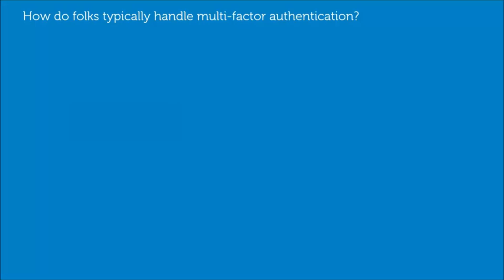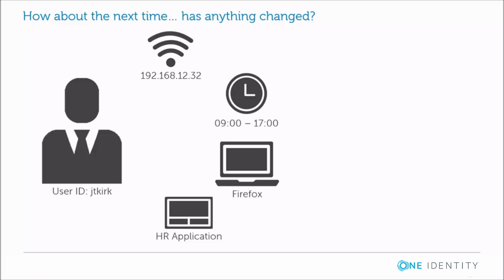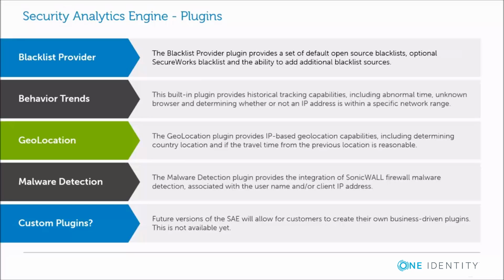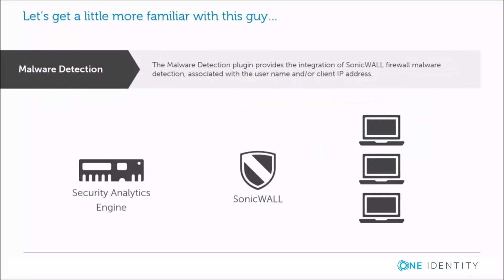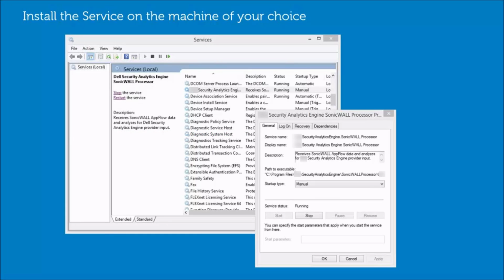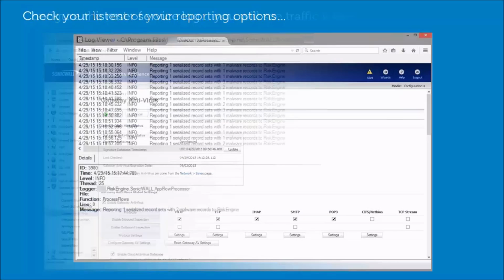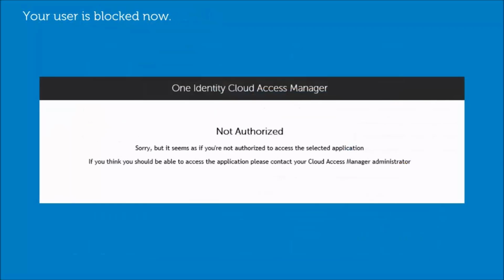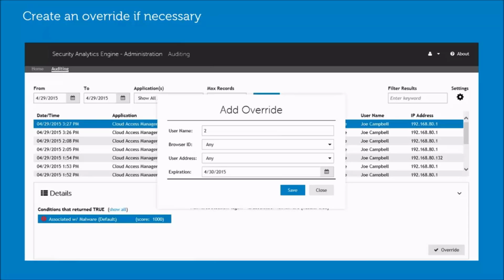Cloud Access Manager | Technical Overview #17 | Integration with SonicWALL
Training Video Series: Cloud Access Manager Technical Overview -
Integration with SonicWALL.
This video provides an overview how to integrate the Security Analytics Engine (SAE) of One Identity Cloud Access Manager 8.1 with the malware detection capabilities of SonicWALL.